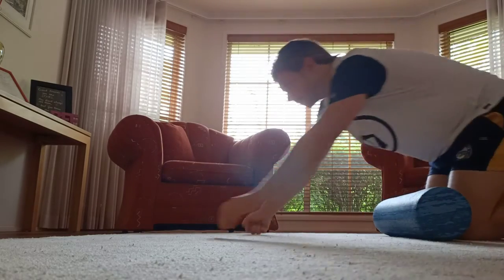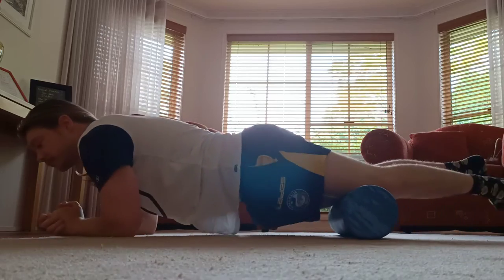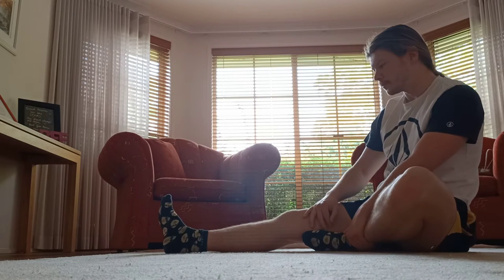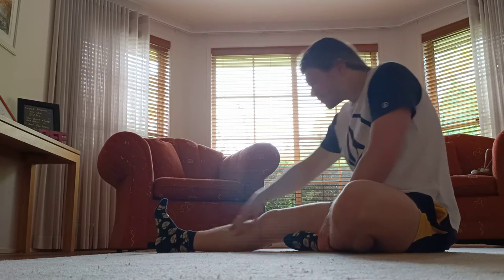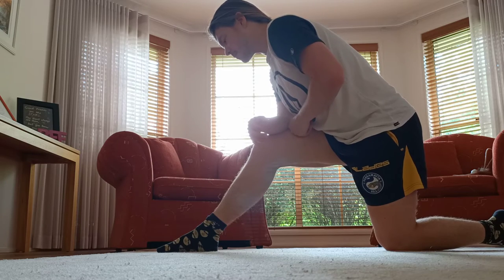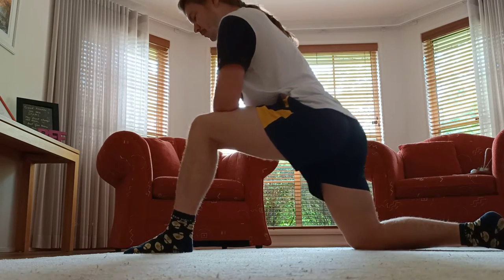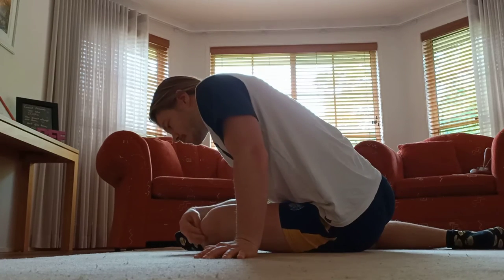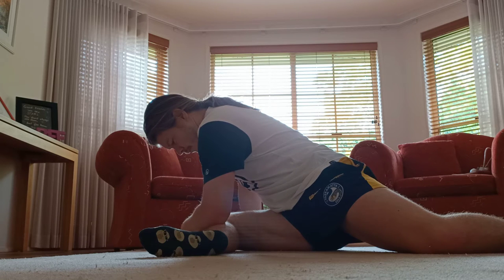Rehab everyday: Day 1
decided to start a rehab vlog so I can keep track of what I've done as well as how I was going about it and the mindset that I was in while doing it.

First video is going to be showing how I'm going about dealing with my annoying chronic right hamstring problems.

Hopefully someone can take something away from this.